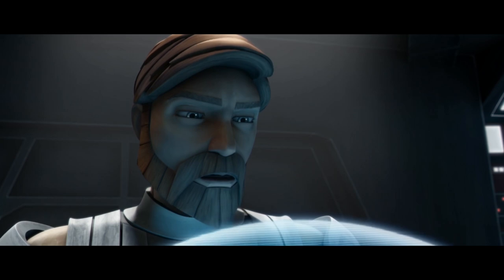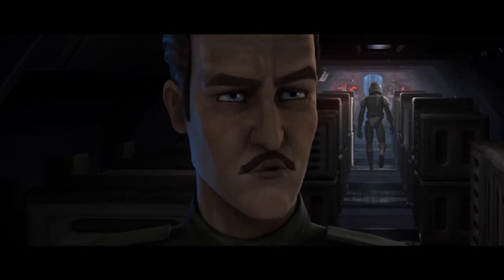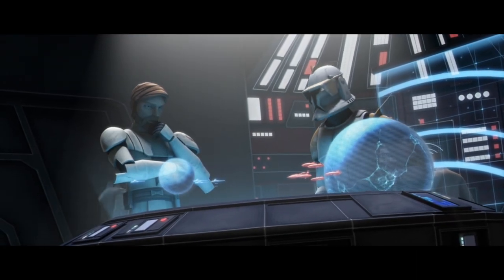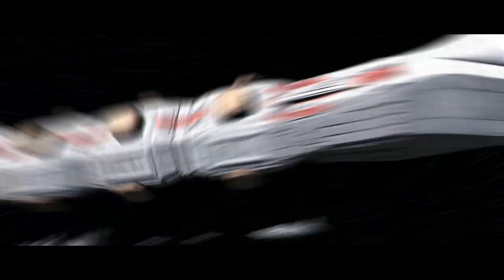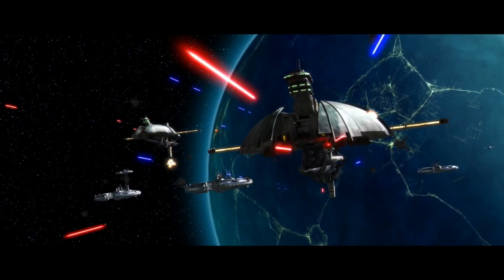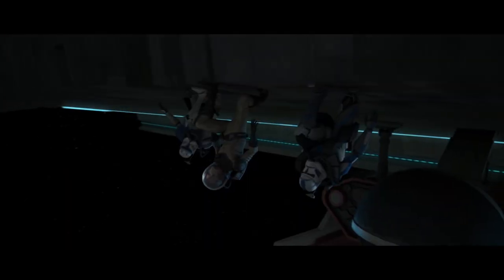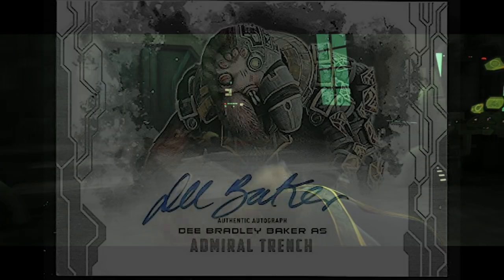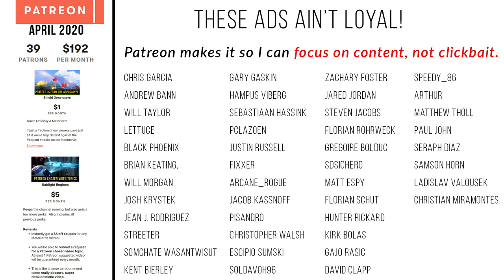Admiral Trench Complete Life (HOW HE SURVIVED) | Clone Wars Explained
Admiral Trench and his flagship the Invincible haunted the Republic. Trench was fighting the Republic long before the Clone Wars, and when he joined the Separatist, he would defy death several times. See  how Admiral Trench survived the Blockade of Chistophsis, and his eventual end.

What's up MetaNerdz! Register and follow me on Star Wars Card Trader By Topps
My username is "MetaNerdz" if you want to trade.

Written by Daniel Alford

👍 LIKE to help promote the video on YouTube!

    CANON

       LEGENDS

😀 SOCIAL MEDIA 😀